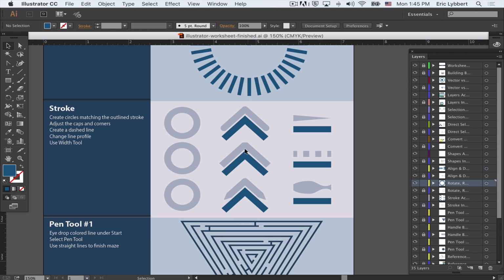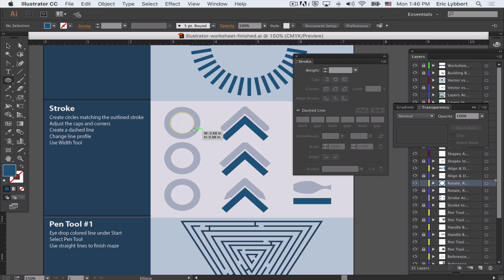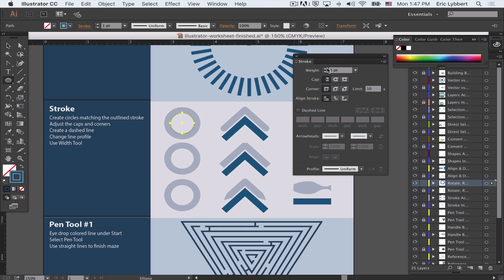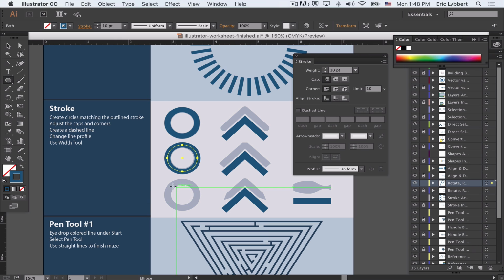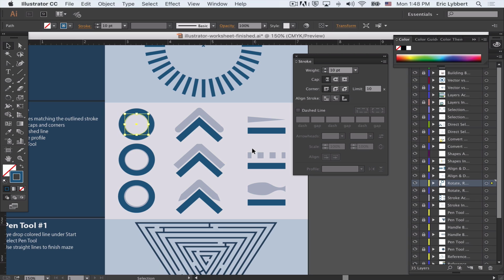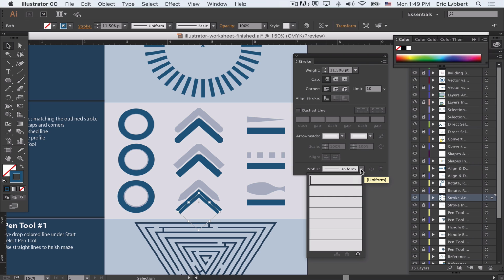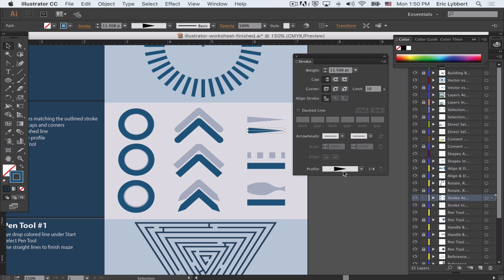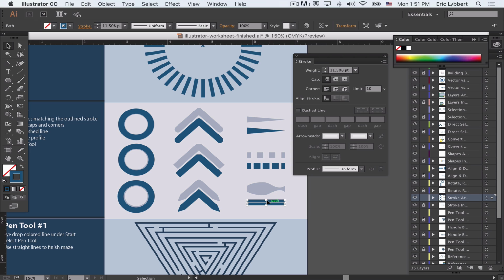Illustrator Worksheet - Stroke